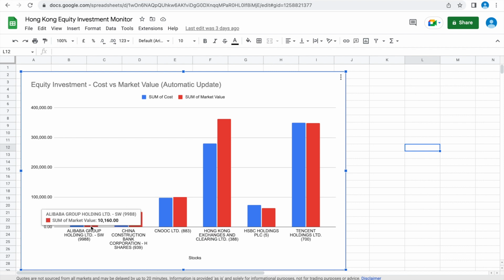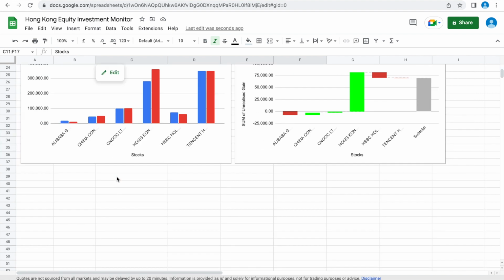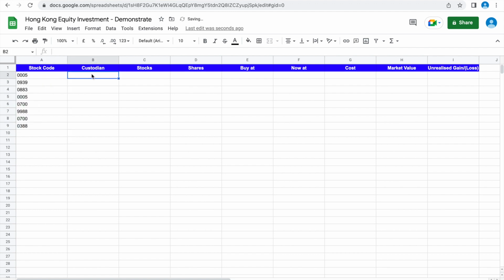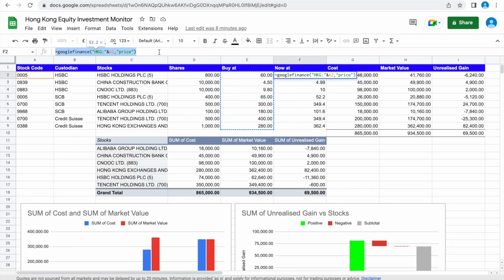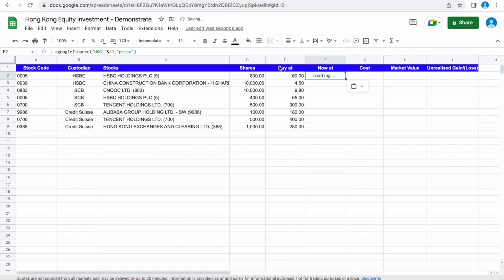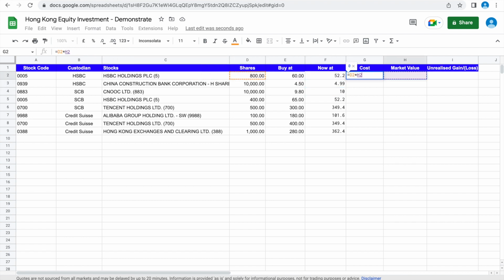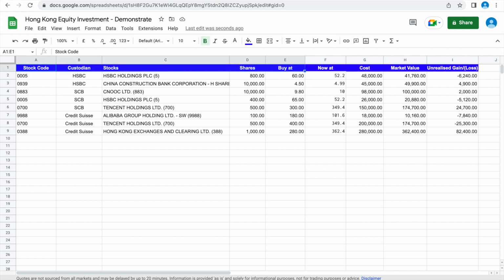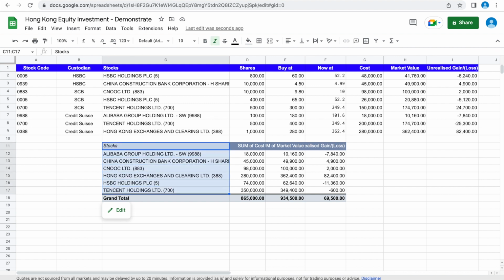Google Sheet Stock Monitor | GOOGLEFINANCE | PIVOT TABLE | BAR CHART | WATERFALL CHART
1.) How to use Google Sheet function "GOOGLEFINANCE" to obtain latest stock market price;
2.)Building bar chart and waterfall chart which visualize numeric information; and
3.) Applicable to a person or an entity which holds multiple stocks under different custodian.
Main google sheet skills involve:-
1.) GOOGLEFINANCE function;
2.) Data model building concept:
3.) Pivot Table:
4.) Bar chart and waterfall chart.